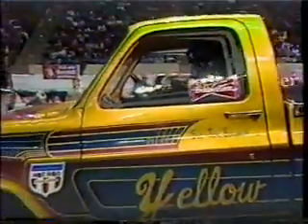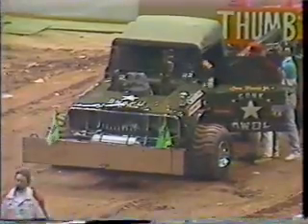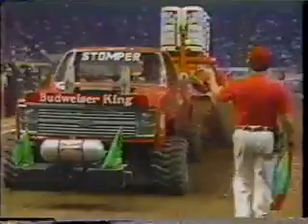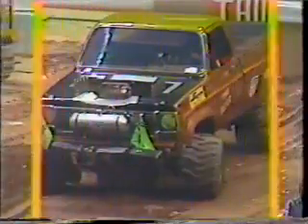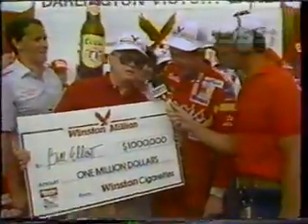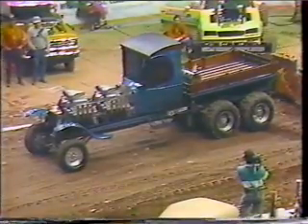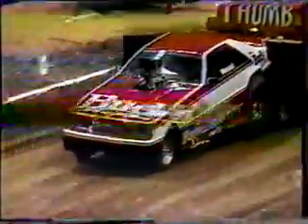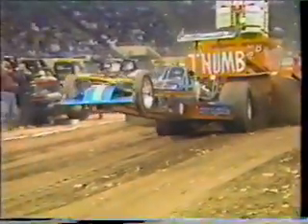1988 USHRA Hartford Pt 2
The 1988 Ford/ Budweiser/ USHRA featuring 4WD trucks and 2WD trucks from the Hartford Civic Center in Hartford, CT.